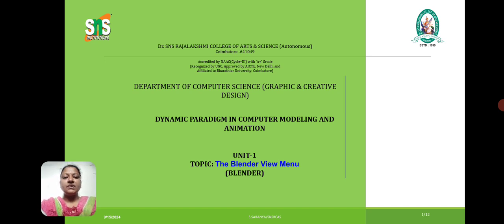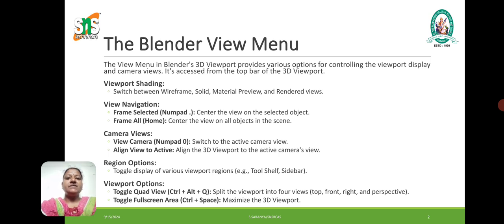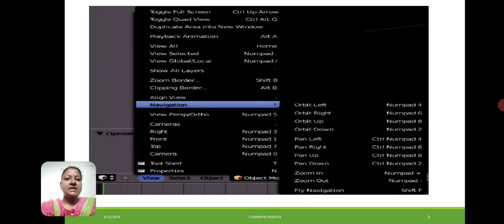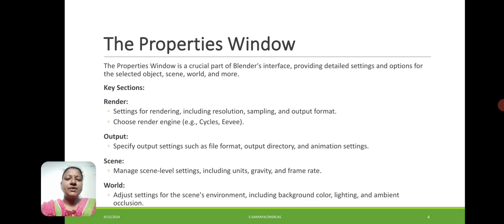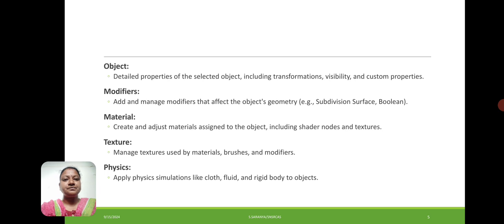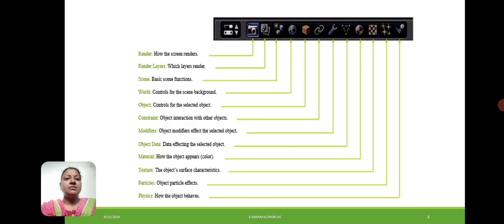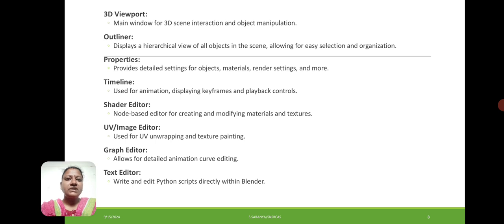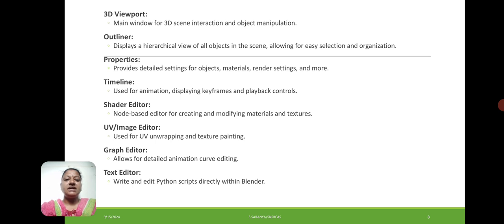The Blender View menu in Blender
The View Menu in Blender’s 3D Viewport contains several essential tools and options for controlling the camera, navigation, and alignment of the scene. This menu allows you to manipulate your view, snap to specific orientations, and set up cameras.

By
S.Saranya
Assistant Professor
Department of Graphics and Creative Design